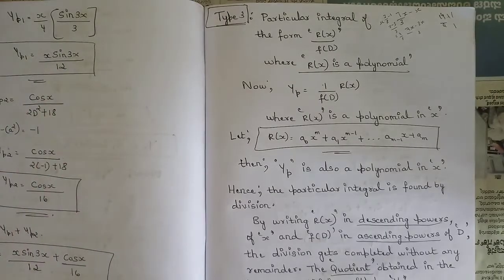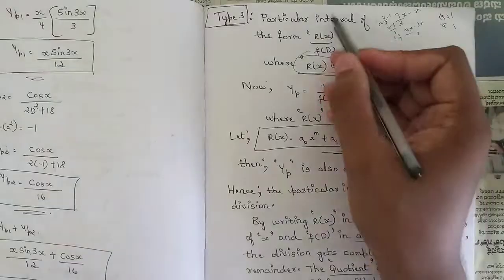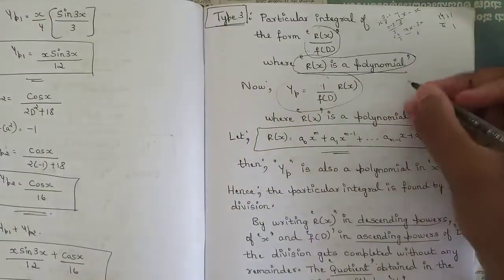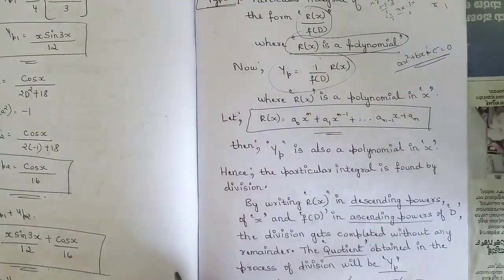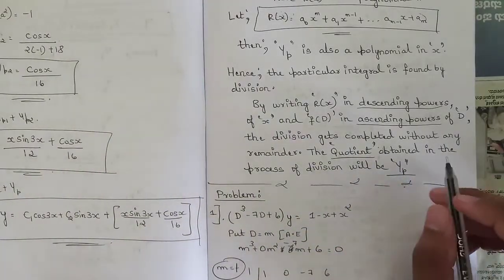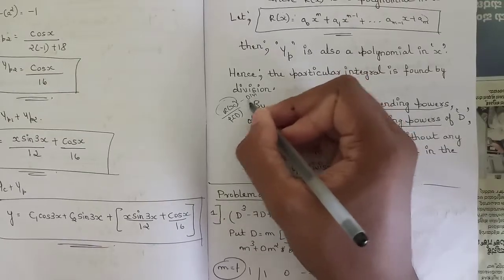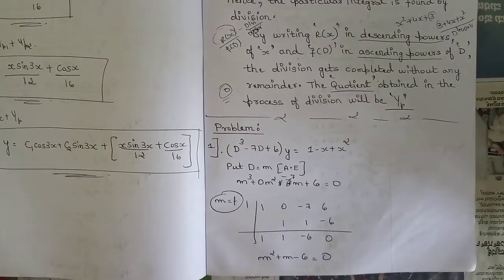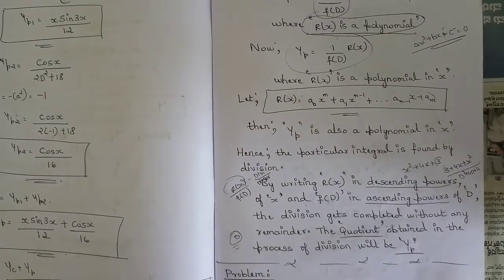7 ODE's Non Homogeneous Eqn Type 3,1 Problems Solved Module 4 3rd Sem ECE 2022 Scheme VTU BMATEC301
#7 Ordinary Differential Eqn Non Homogeneous Eqn Type 3-Polinomial, 1 Problems Solved Module 4 3rd Sem ECE 2022 Scheme VTU BMATEC301

Time Stamps:
00:00-Type 3 concepts
3:55- Q1 (Type 3)